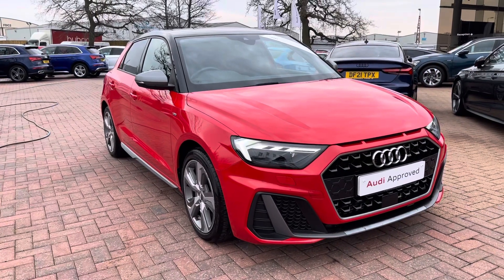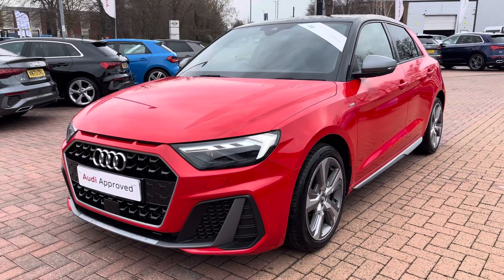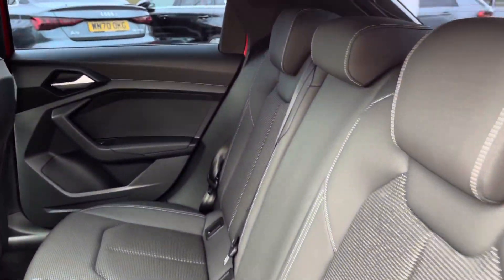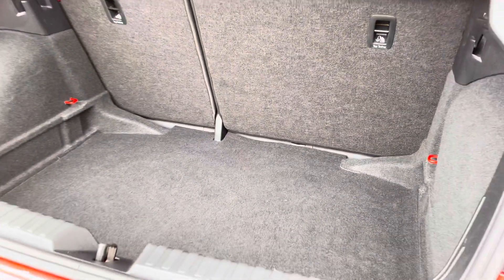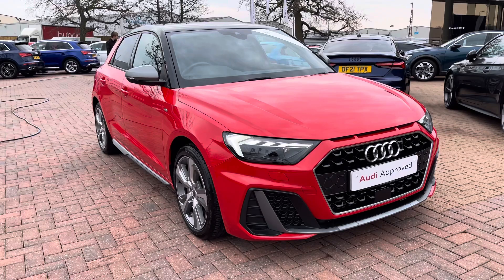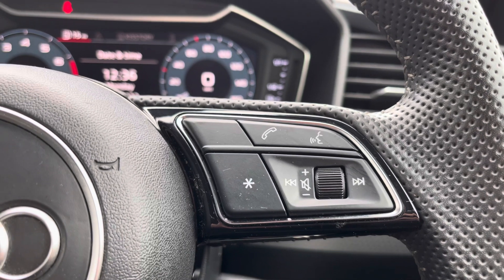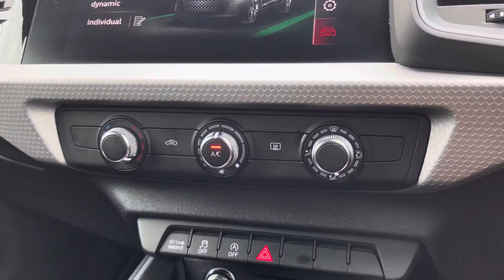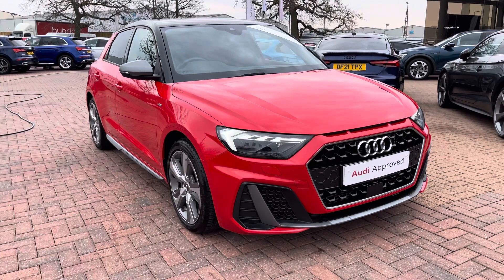Approved Used Audi A1 Sportback S Line Competition 40 TFSI - Crewe Audi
Check out this Approved Used Audi A1 Sportback S Line Competition 40 TFSI finished in Red, here at Crewe Audi.

✅ WU69EYP
✅ Petrol
✅ Automatic
✅ Mileage -35,689

Interior Features Included:
🔻 S Line Sport Seats
🔻 Cruise Control

Exterior - 0:00
Wheels - 0:31
Back Interior - 0:50
Boot - 1:13
Front Interior - 1:30
Front Functionality - 1:50